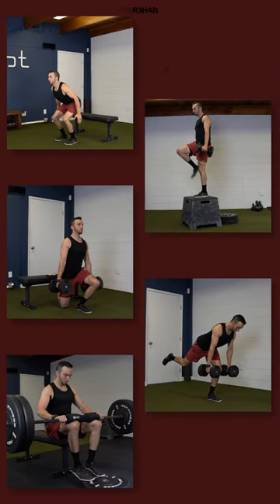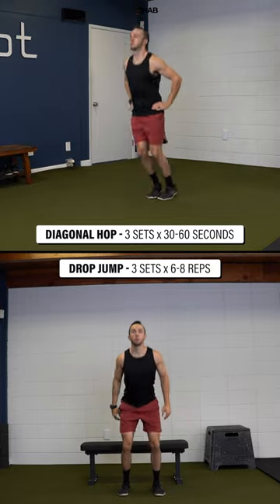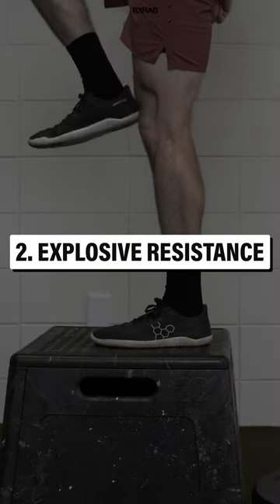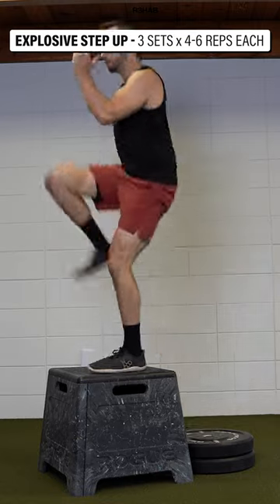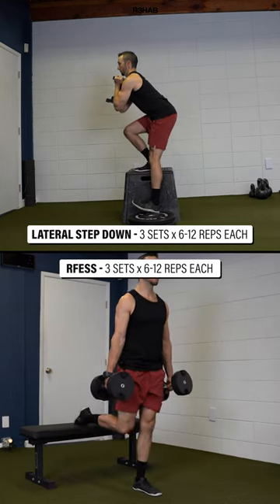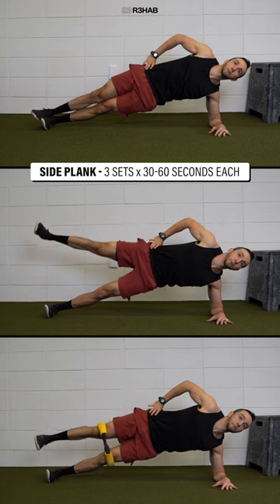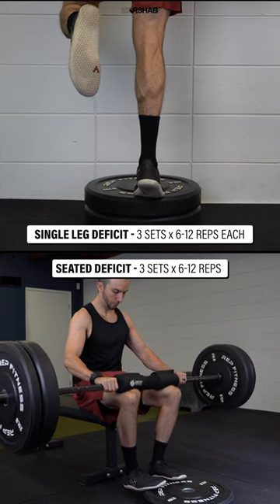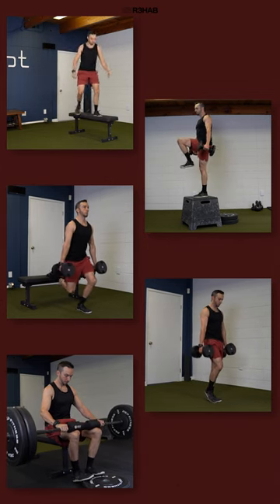5 Best Exercises For Runners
Shown are 5 exercise categories you must be doing if you want to improve your running and reduce your risk of injury.

We are Doctors of Physical Therapy who specialize in rehabilitation, pain, performance, and injury risk reduction. Our mission is simple: empower YOU to overcome your setbacks and crush your goals using evidence-based education.